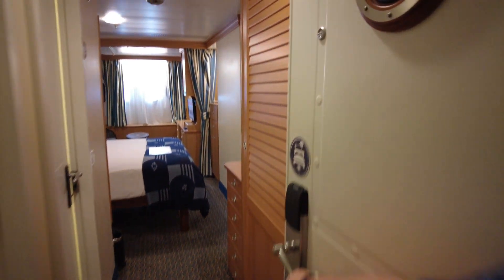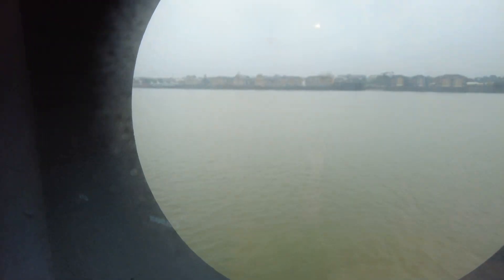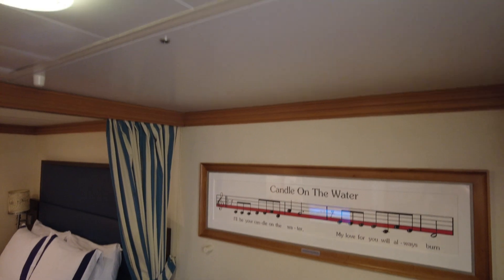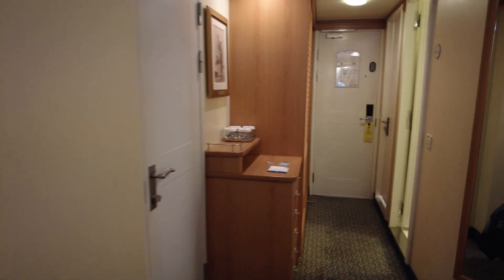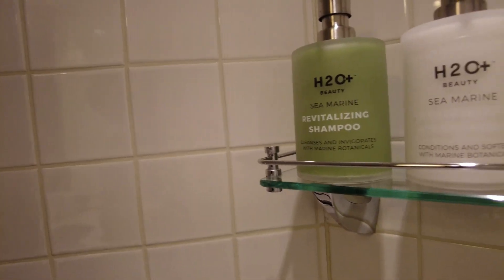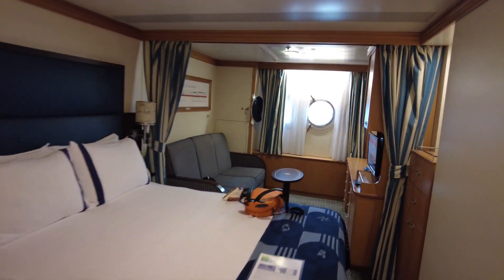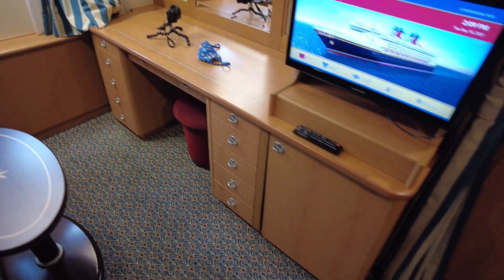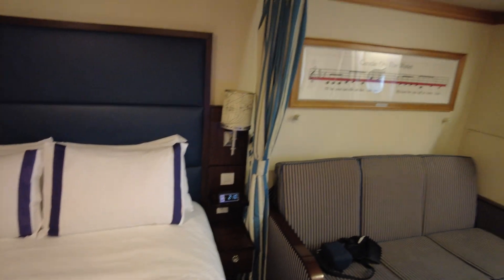Disney Magic | Stateroom 1052 Tour | London Tilbury | September 2021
Stateroom Tour on the Disney Magic of room 1052.